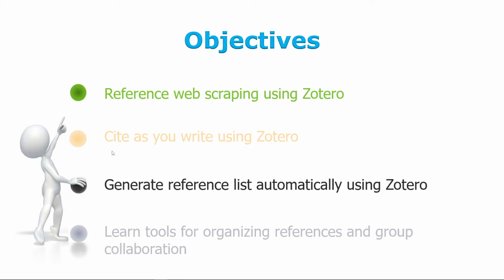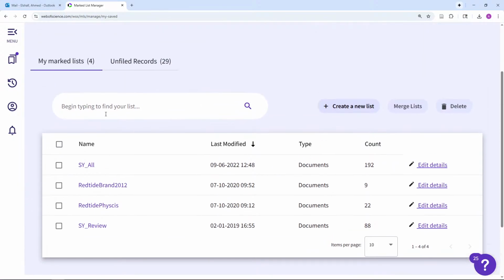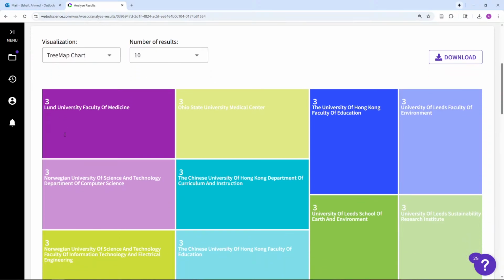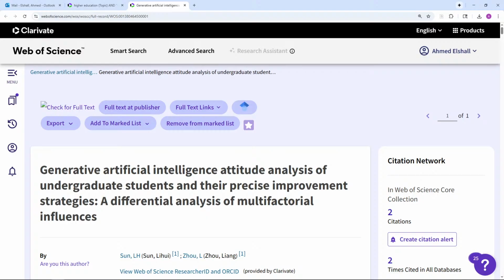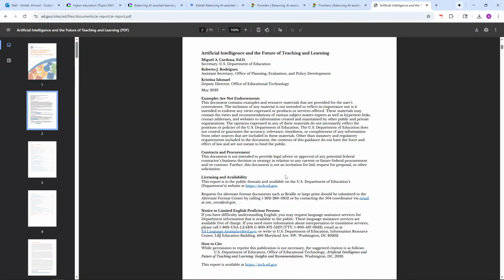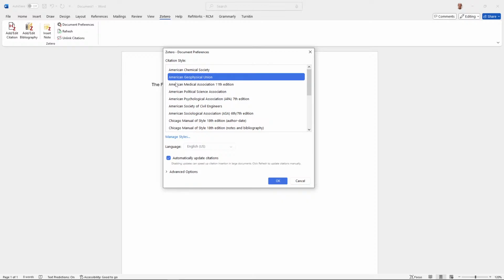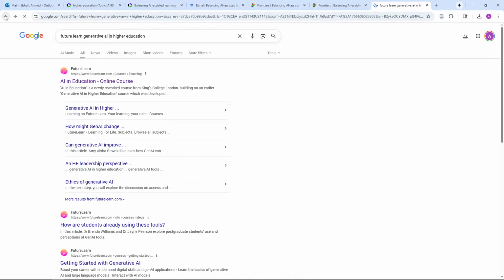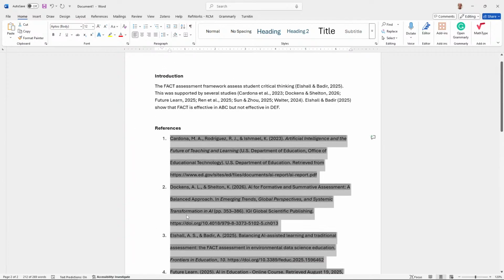Literature Review: Citation Management